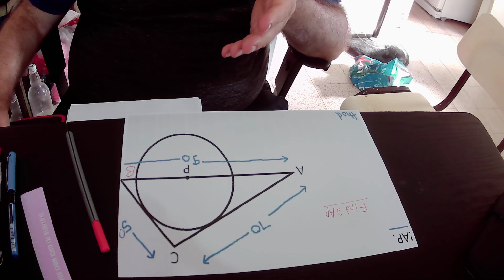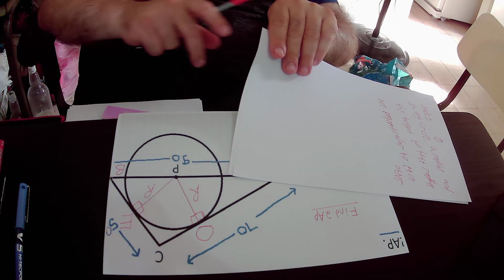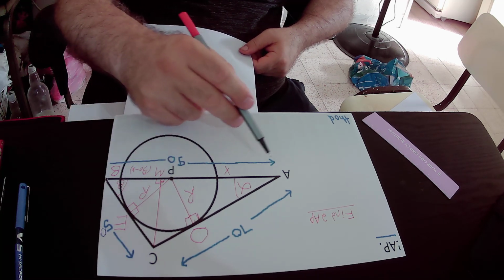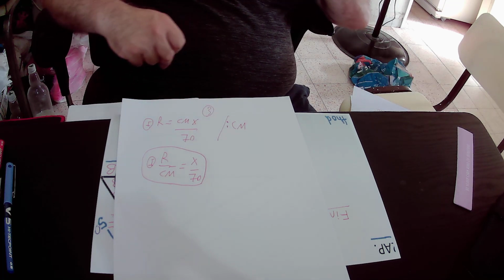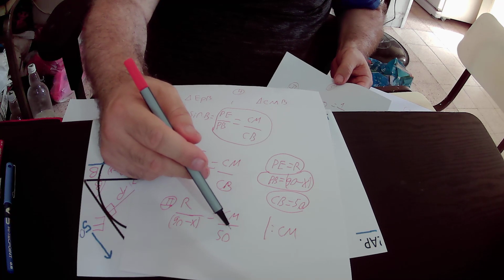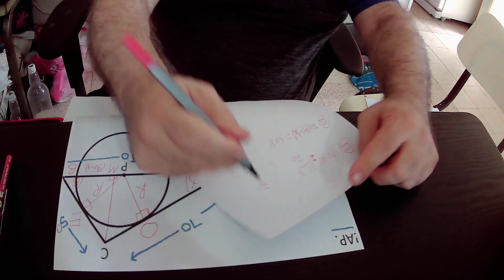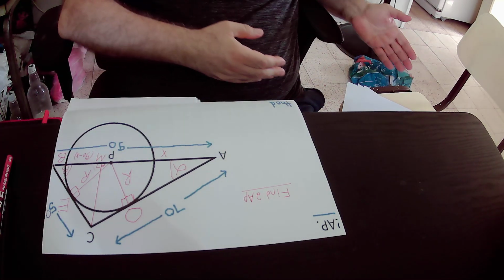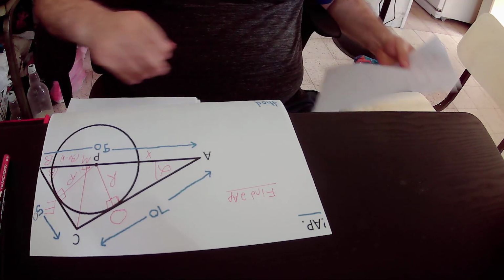Australian Intermediate math Olympiad 2017